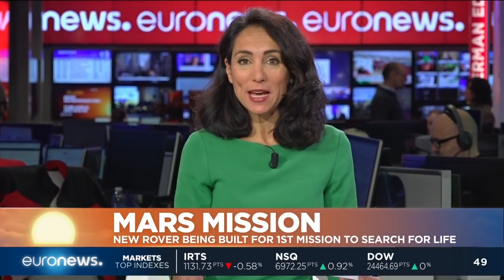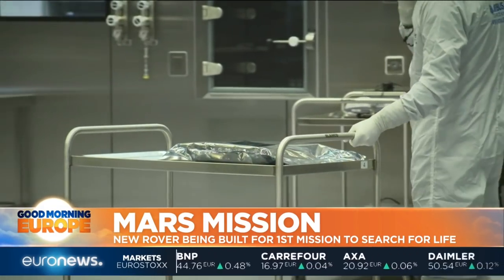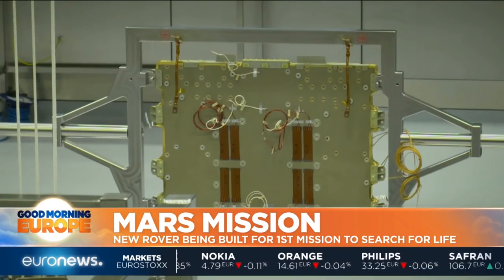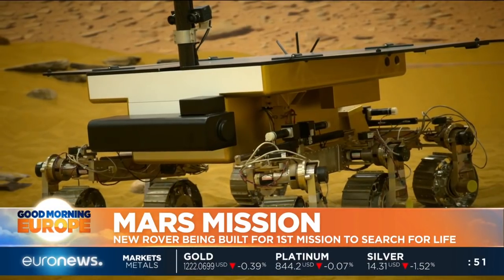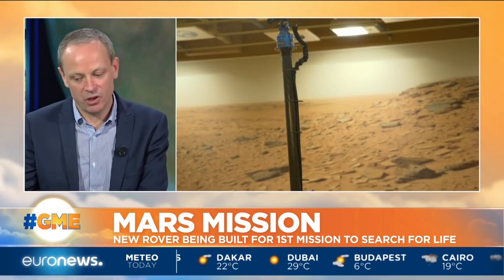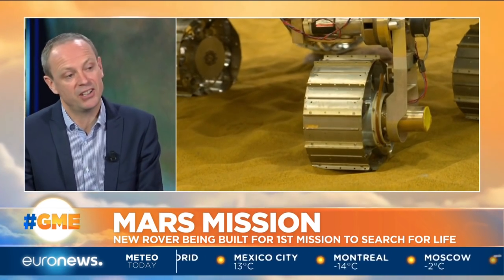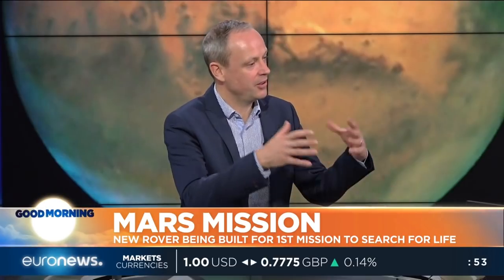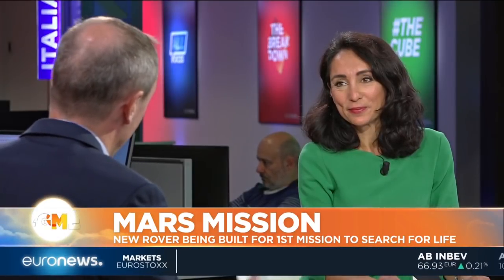Mars Mission: new rover being built for 1st mission to search for life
A new Mars rover is starting to take shape at Airbus in the UK. The rover is a key component of the European Space Agency and Roscosmos ExoMars mission - the first mission to go to the red planet to search for life. Our Space Correspondent @WilksJeremy has the details.